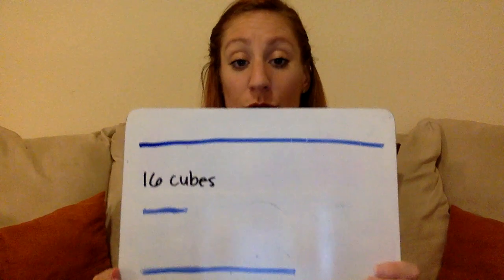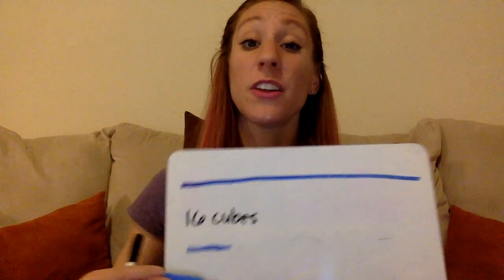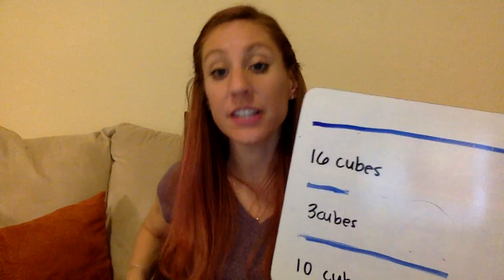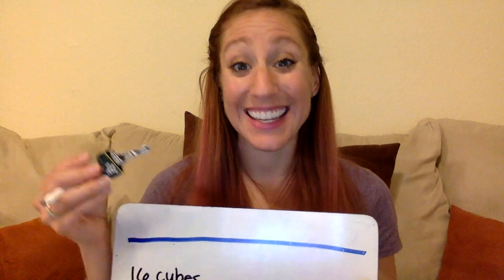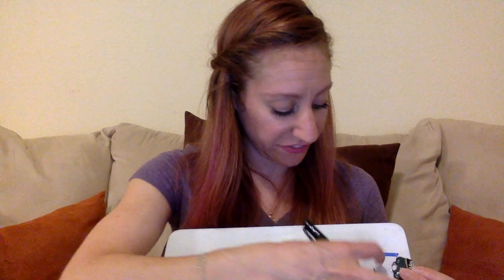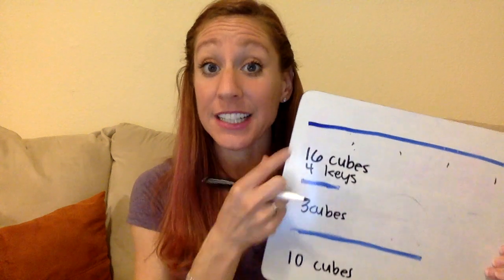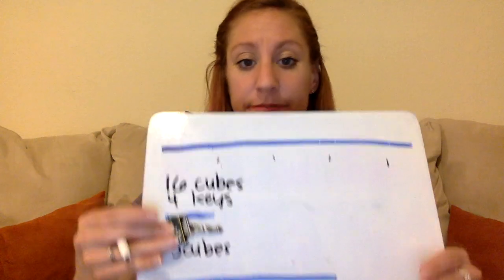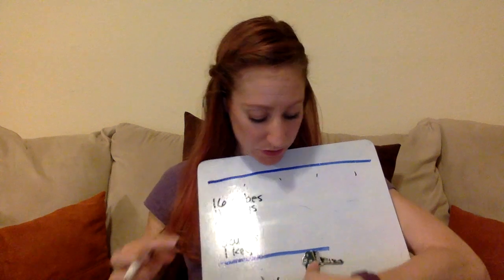Math 4/7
Work for the day: textbook (on Think Central) pages 182-189, workbook pages 141-142; continue counting to 120 by ones, fives, tens
Review measurement

Must Do/May Do Navigating Launchpad (accessing Textbook at 3:00):